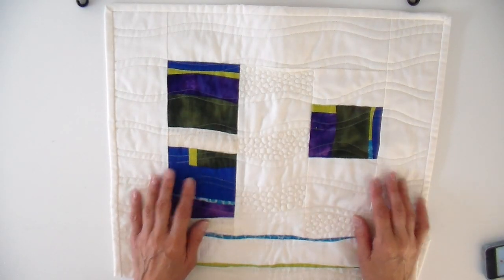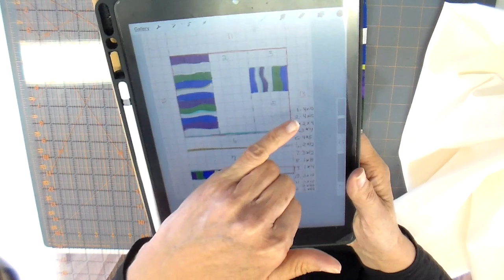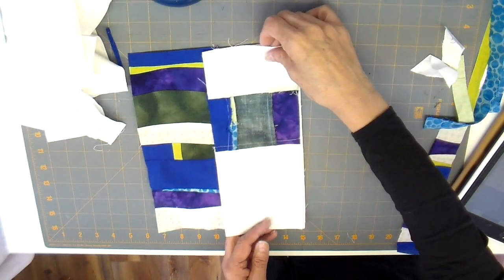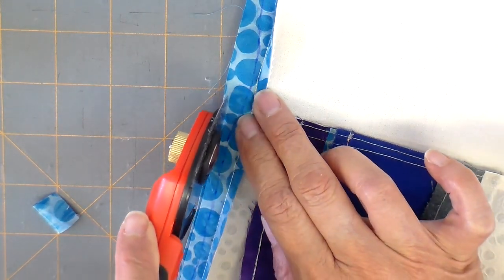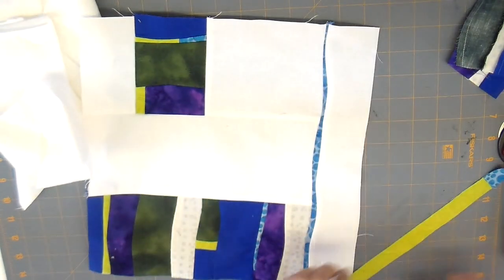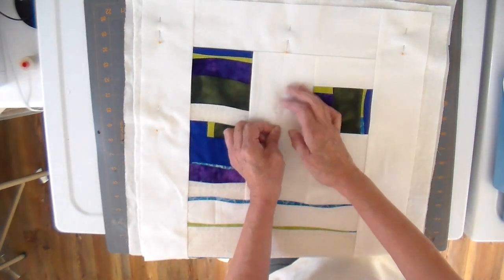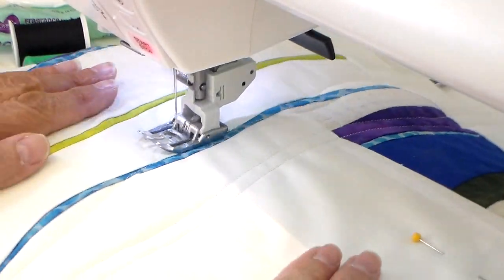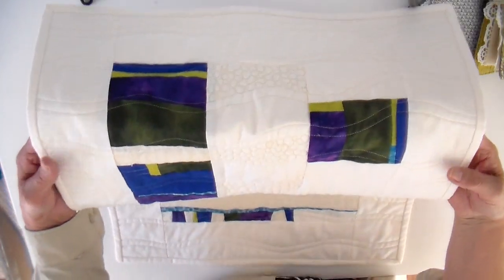Putting It All Together, Sewing An Art Quilt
Let's finish this art quilt!  In the first video I showed how I joined my patchwork pieces using Jean Well's gentle curve technique.

Jean Well's book ( Intuitive Color and Design)

Warm and Natural Batting

Jean Well's Quilt Book